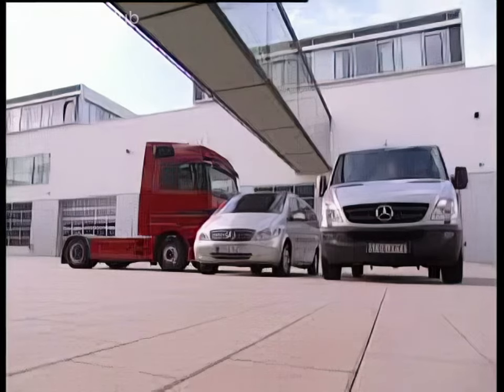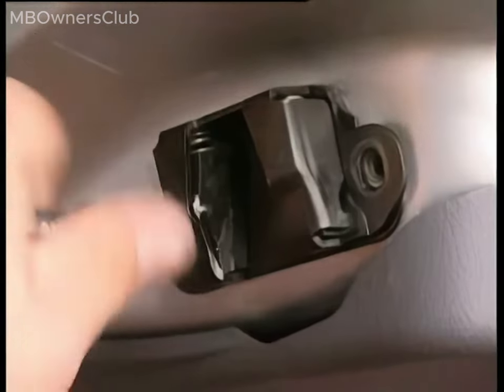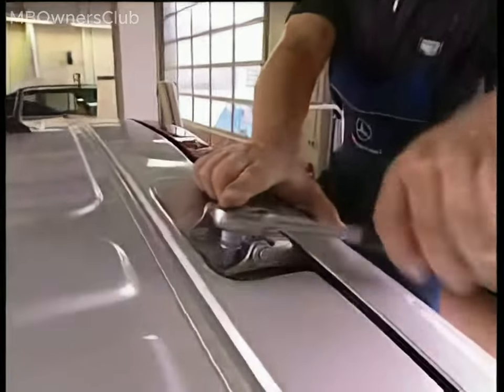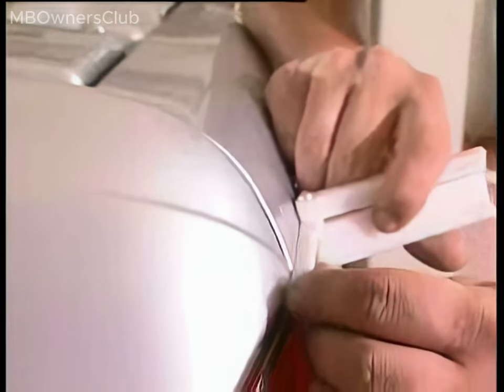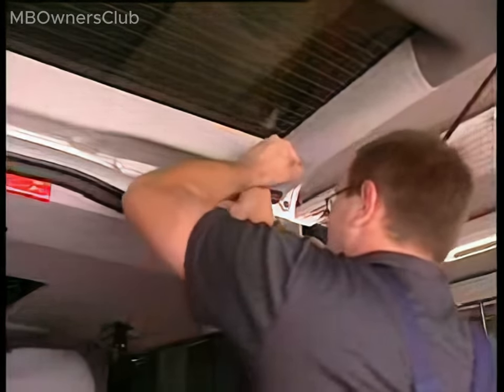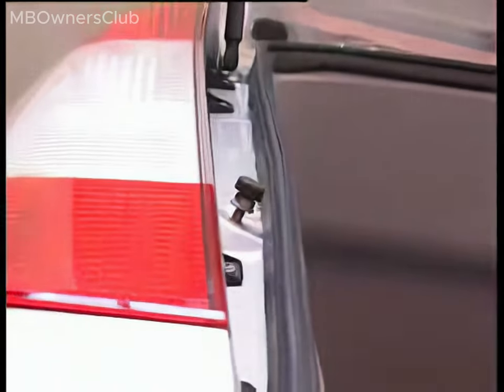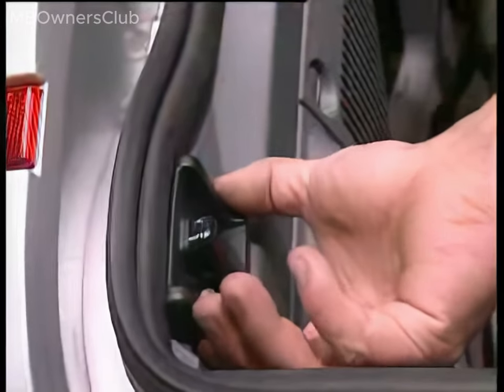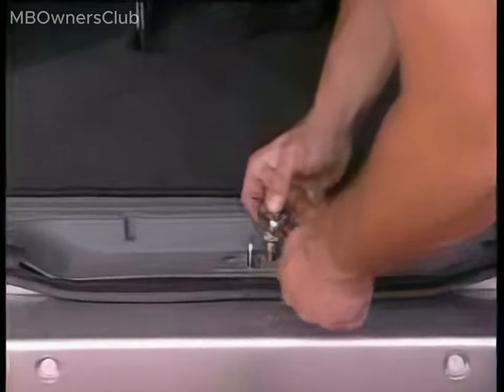Viano W639 Liftgate Fix: Step-by-step Guide to a Proper Closure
In this DIY tutorial, we address a common issue with the Mercedes-Benz Vito/Viano model 639 — a malfunctioning liftgate that doesn't close properly, signaling a "Door open" alert. Following the precise steps laid out in this guide will help you rectify the problem without needing a professional. We'll walk you through everything from correctly adjusting the liftgate to fine-tuning the bolts and hinges for perfect alignment. Equip yourself with a feeler gauge and the necessary tools to loosen and tighten bolts as we guide you in fixing your Viano's liftgate to achieve a seamless closure. Remember, a well-adjusted liftgate not only eliminates annoying rattling noises while driving but also ensures your vehicle remains secure.